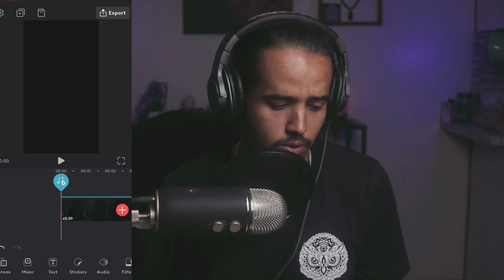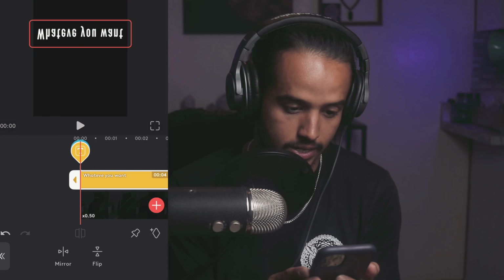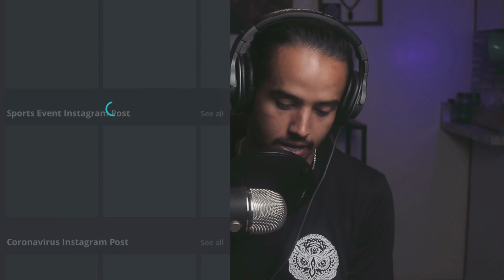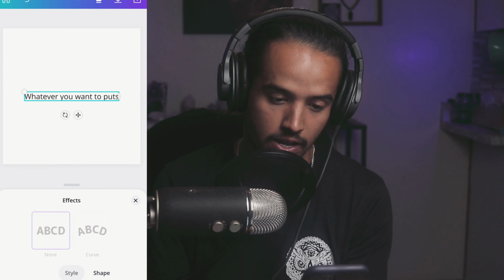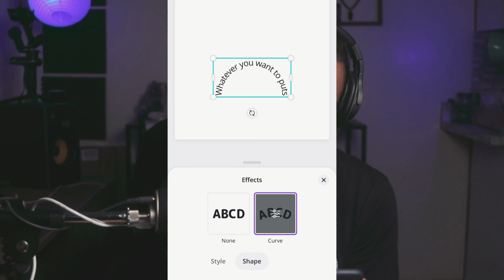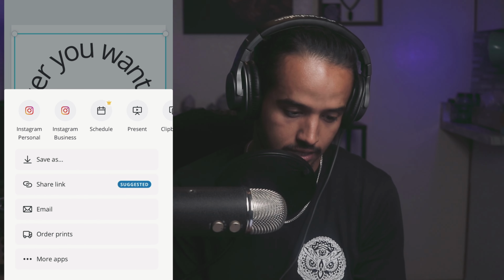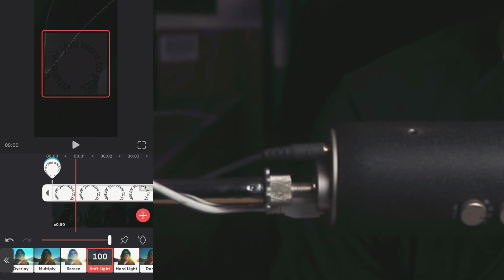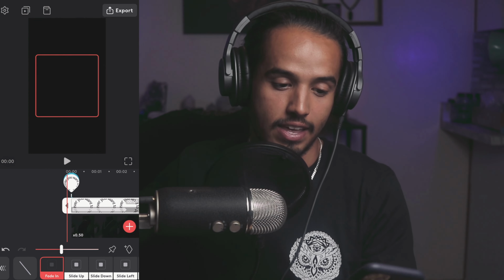How To Get Curved Text In Videoleap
I’m back in the studio baby! With another tutorial for you…this time I’m here to teach you how to get curved text in your videos in Videoleap!

All my equipment:
CAMERA:
BLUE YETI PRO (desk mic)
50MM LENS:
RODE GO MIC:
TRI POD:

Check out
to get the app or in the App Store.